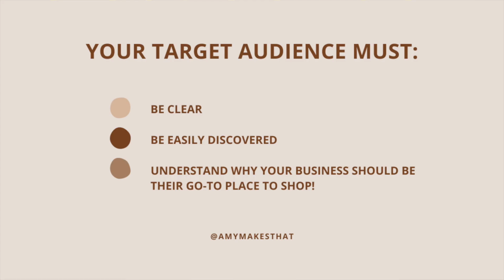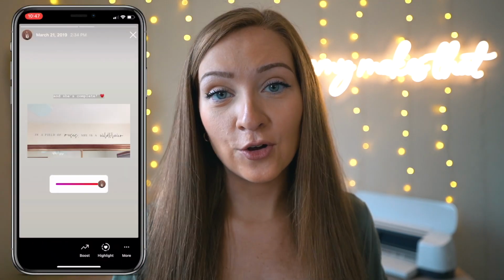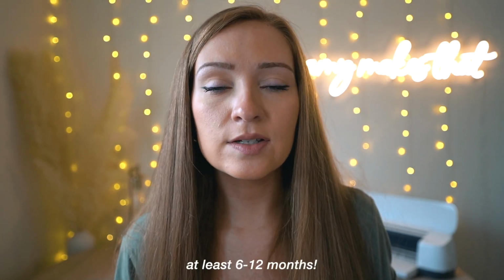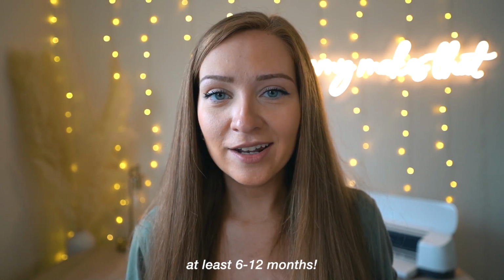Do THIS If You Can't Pick A Niche - HOW TO NARROW DOWN YOUR NICHE FOR CRAFT BUSINESS!!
Struggling to pick a niche for your craft business? Today's video talks about several tips & methods to help narrow down your niche if you're stuck on what to sell as a Cricut business owner!